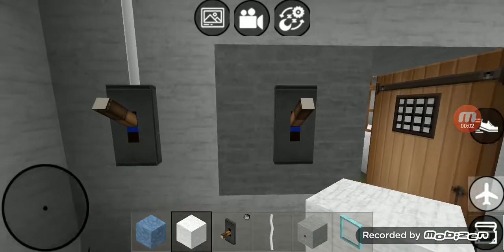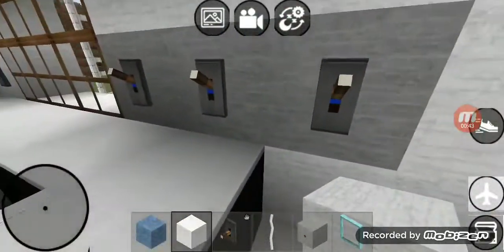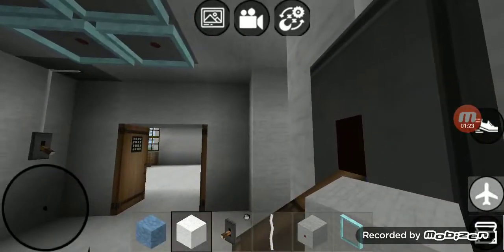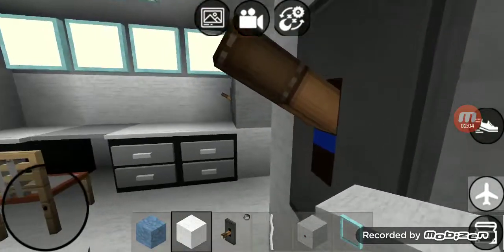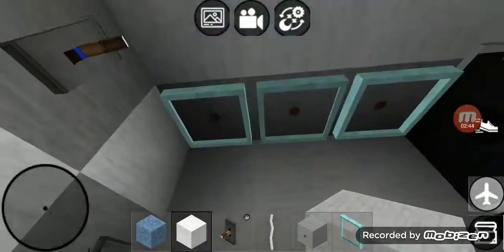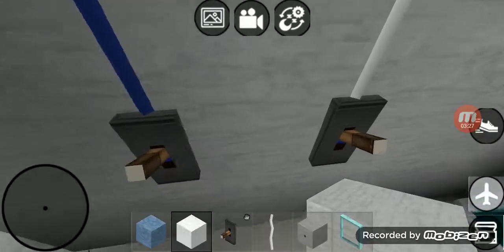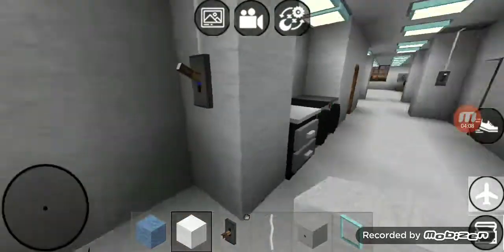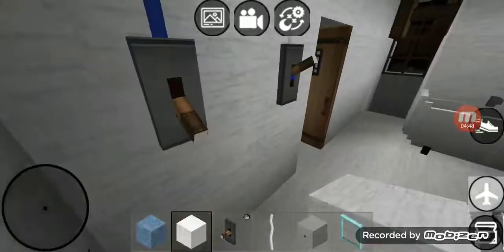Switches In Grasshoppers Fixers DIY Uncle House